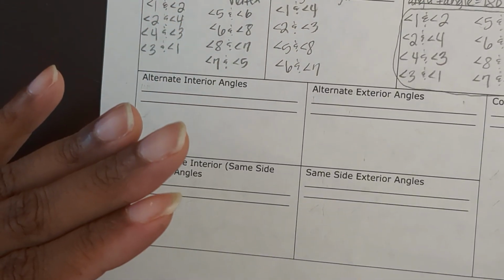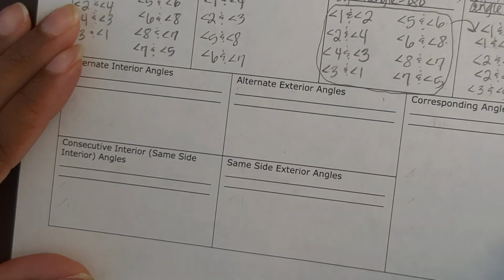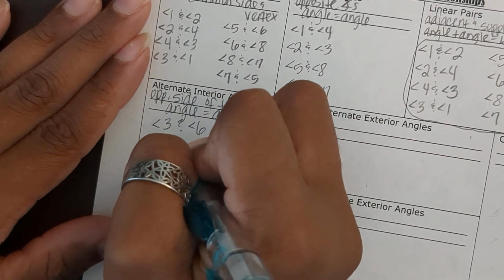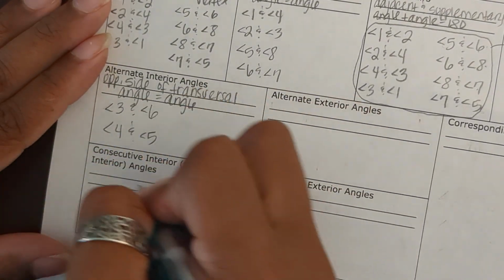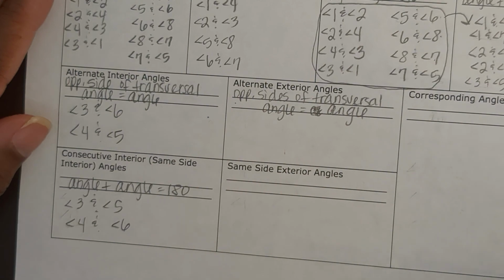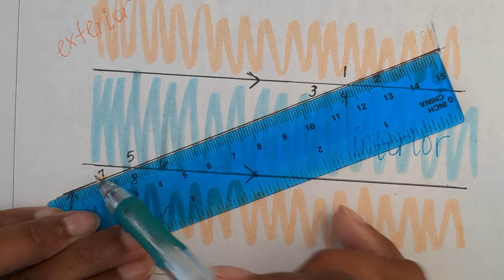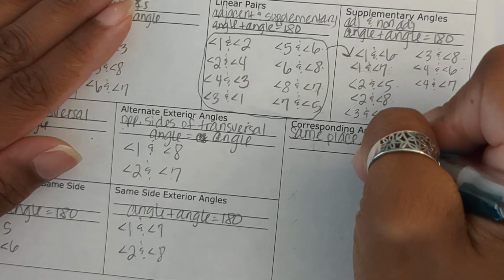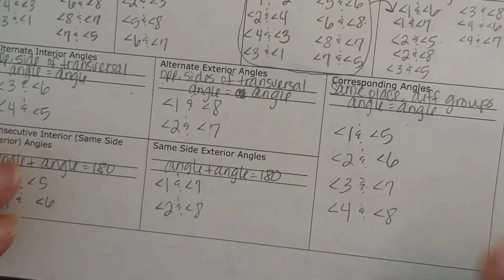Parallel Lines Cut By A Transversal Notes pt3